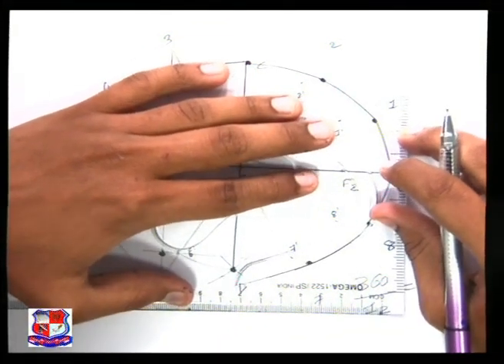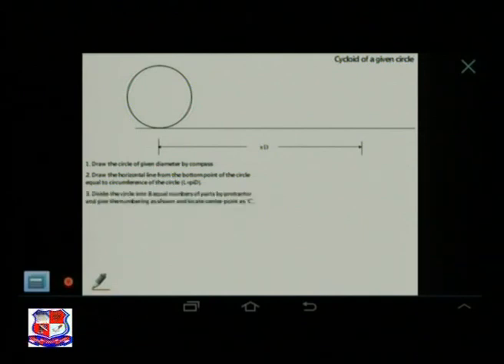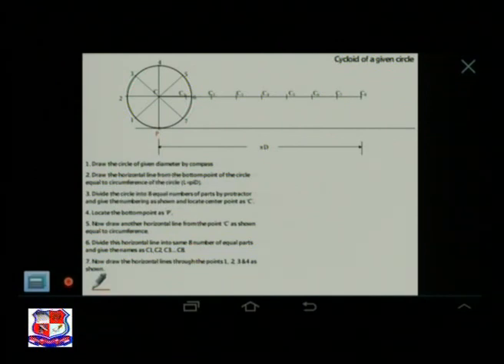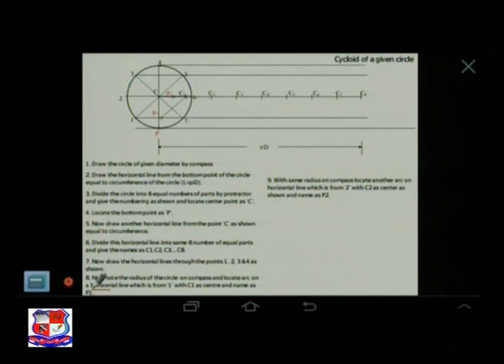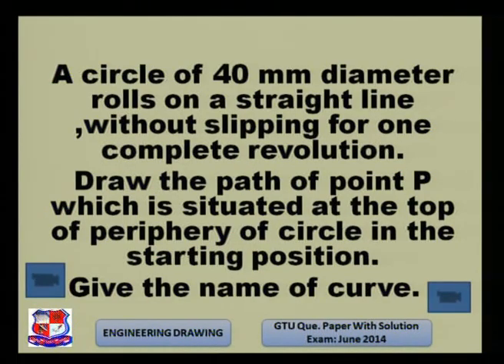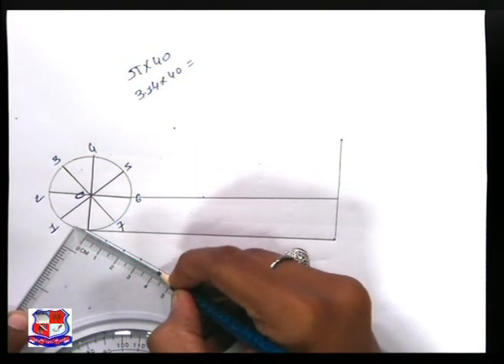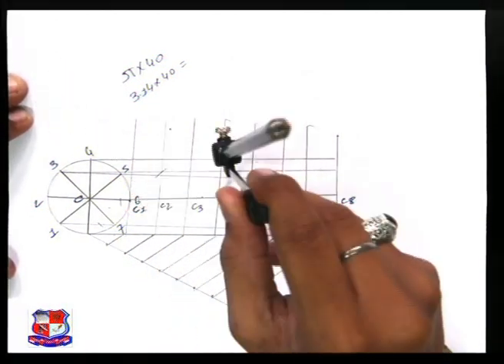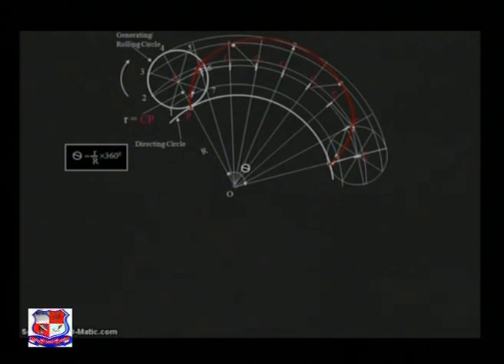Arpan Pandit Engineering Drawing GTU Question Paper with Solution 8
Arpan Pandit- Atmiya Institute of Technology & Science – Diploma- Engineering Drawing-Engineering Drawing paper solution June-2014.